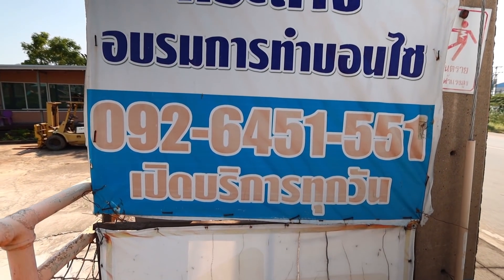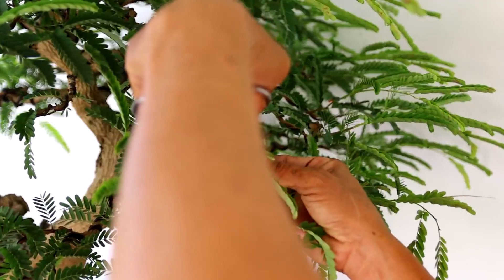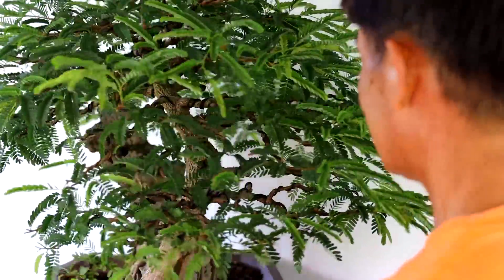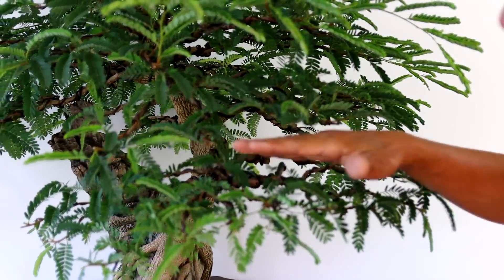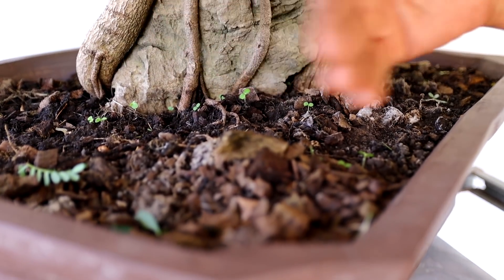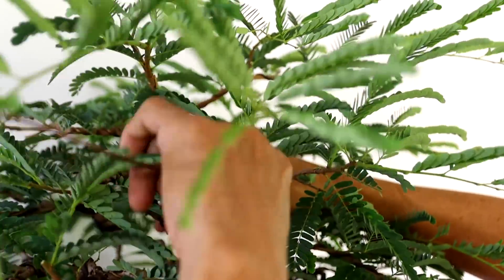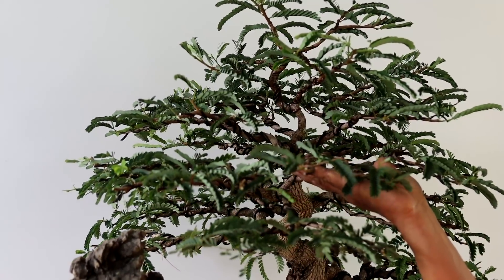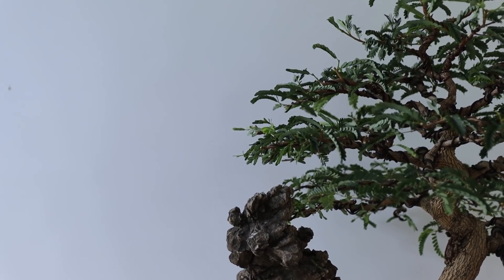Bonsai Station [บอนไซมือใหม่ป้ายแดง] EP.38 เทคนิคดูแลไม้หน้าหนาว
BonsaiStation

การเริ่มเล่นบอนไซควรเริ่มเล่นกันอย่างไรติดตามในคลิปกันเลย

กลุ่ม Bonsai Station Facebook (อย่าลืมมาร่วมขบวนเดินทางสู่โลกบอนไซไปกับเรา)
epa=SEARCH_BOX